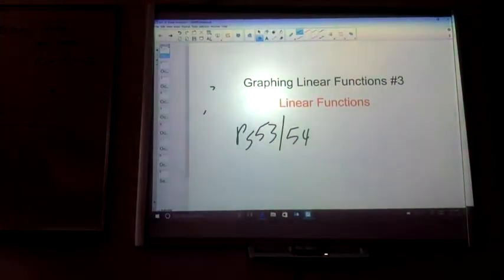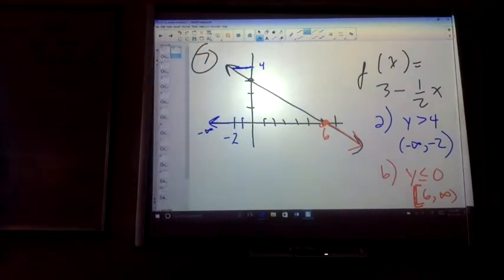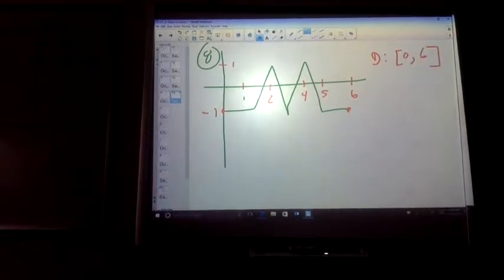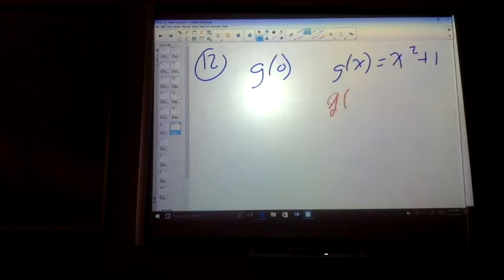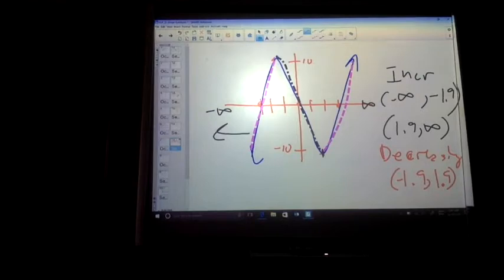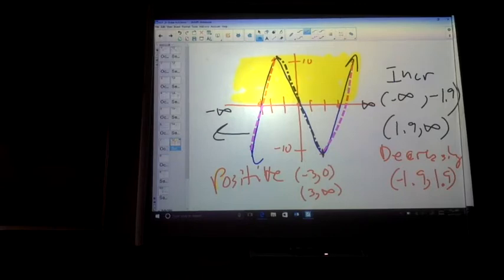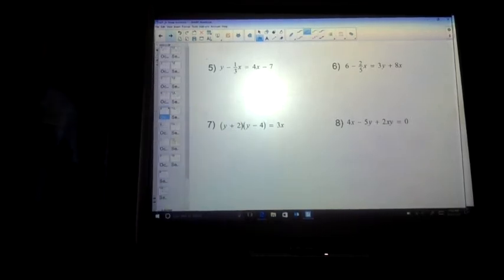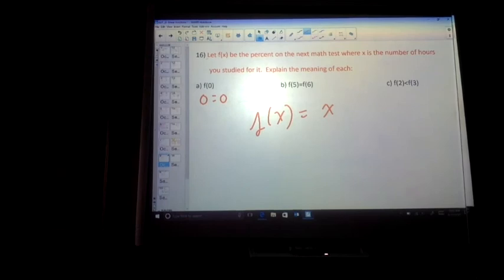CP Algebra 1, September 27 2017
more positive and negative on linear, increasing and decreasing as well, linear equations in general